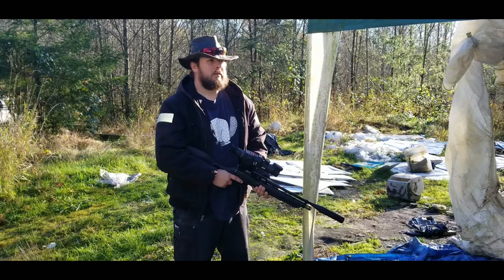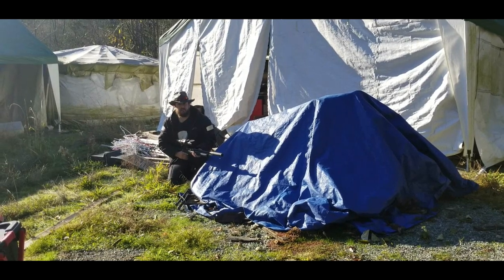Pyramyd Air Backyard Brawl Specimen Capturing!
Update: Sadly we did not win the backyard brawl but congratulations to those that did!

We took a stab for a competition from Pyramyd Air. Top notch movie made with a $0 budget!